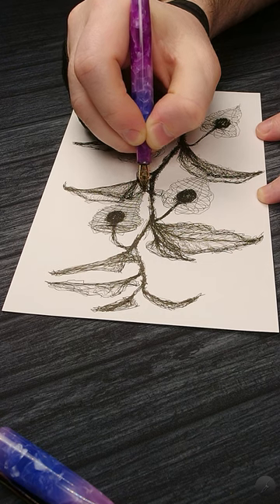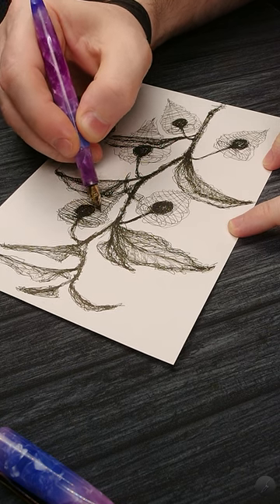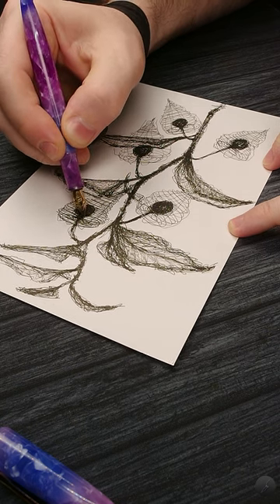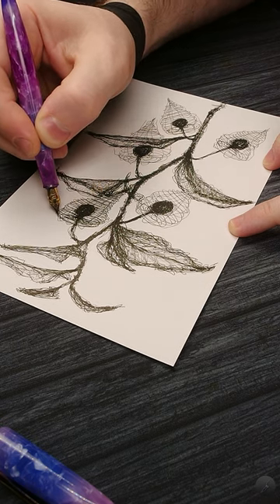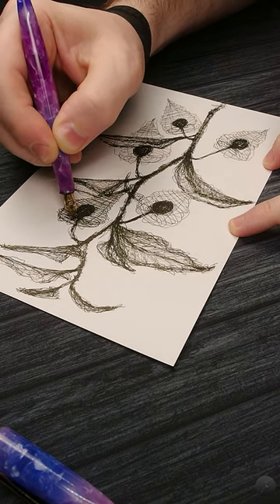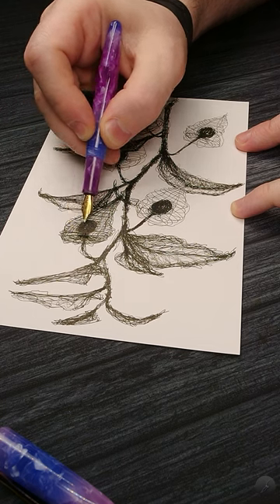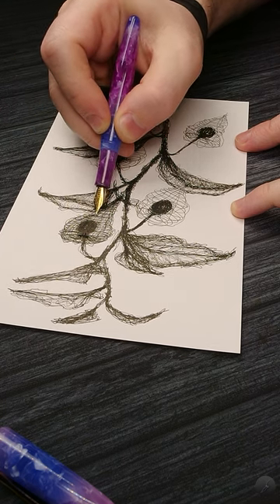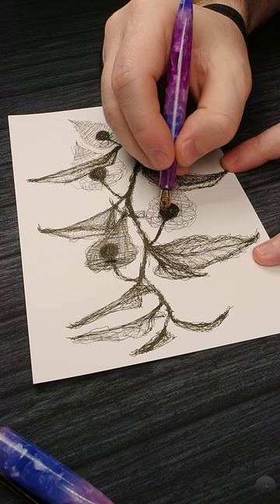Admok Delux fountain pen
Too short!?